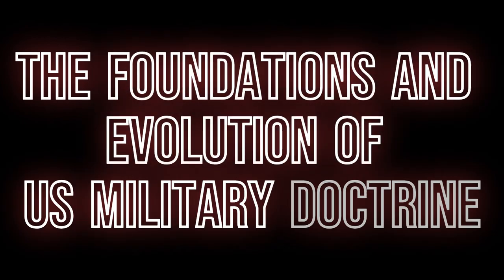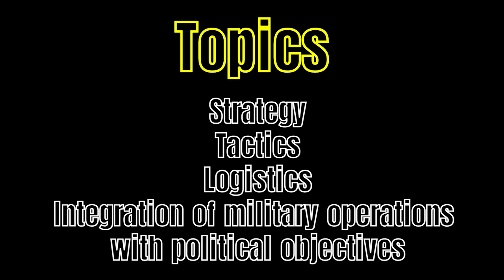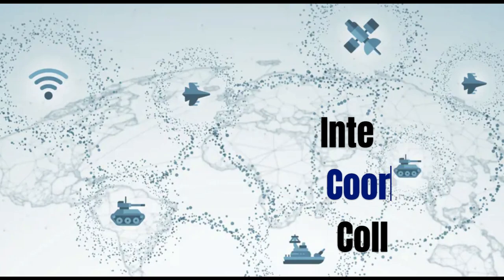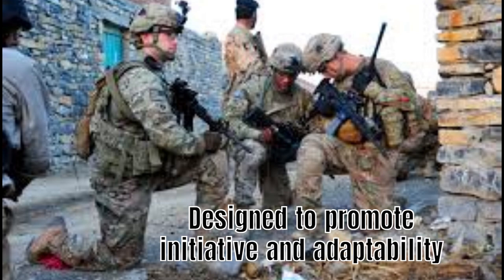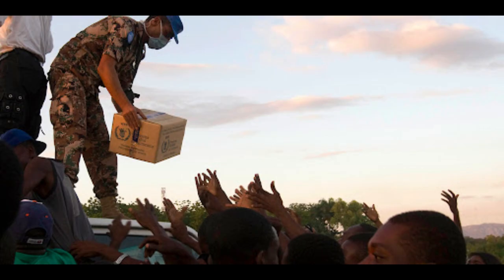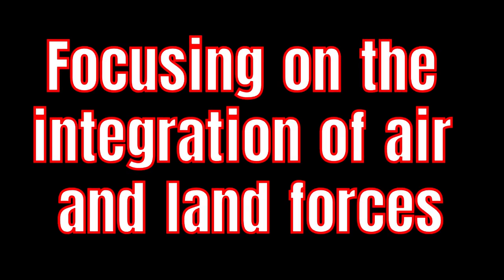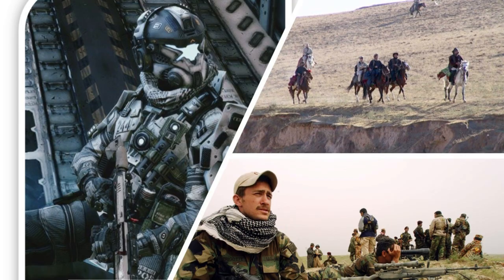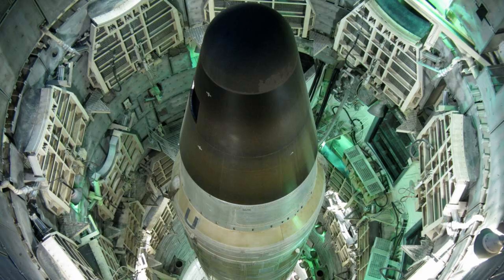US Military Doctrine: The Foundations, Evolution and Adaptation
Explore the strategic pillars that guide the world's most powerful military in our latest video on US Military Doctrine. Discover how the United States armed forces blend time-tested principles with cutting-edge technology to achieve global dominance. From joint operations and maneuver warfare to asymmetric threats and nuclear deterrence, this video delves into the doctrines that shape America's military strategy. Perfect for military enthusiasts, history buffs, and anyone curious about the inner workings of modern warfare—don’t miss this deep dive into the art and science of military power!